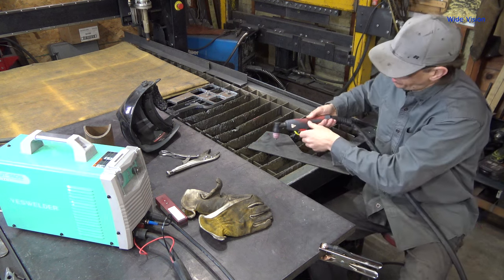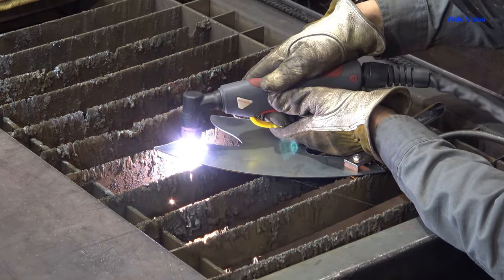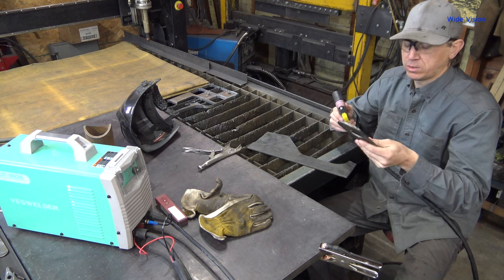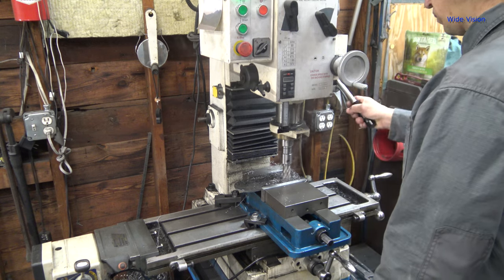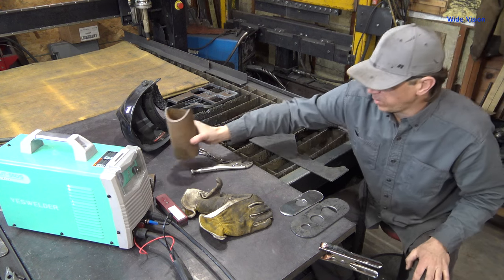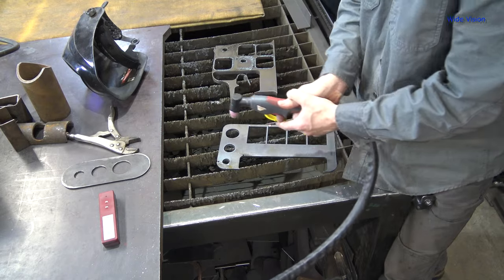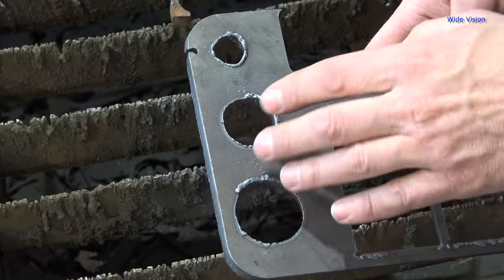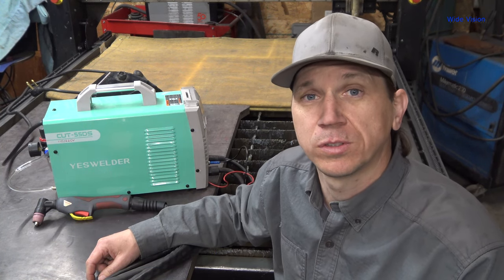How to Plasma Cut Small Holes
Cutting small holes with a plasma cutter is difficult. Building  a guide greatly increases accuracy.  Here's a quick video on how to build the guide and tips on how to use the guide.

Chapter
00:00 intro
01:24 Construction Tips
03:40 User Tips
05:38 YesWelder